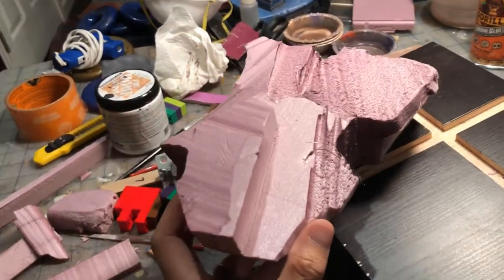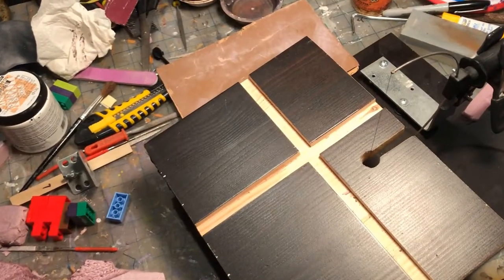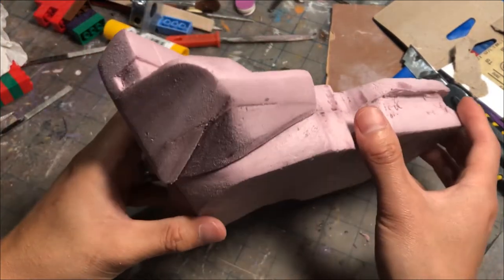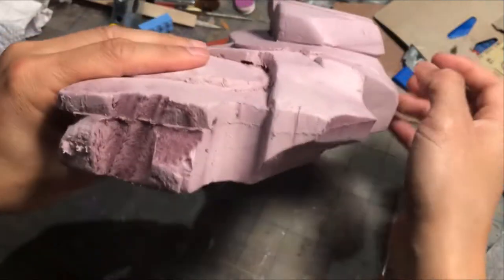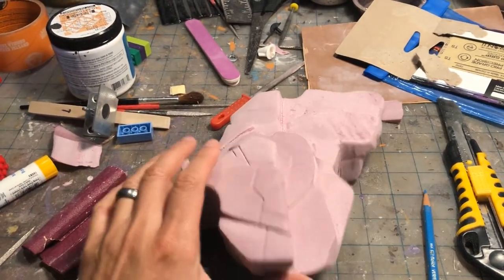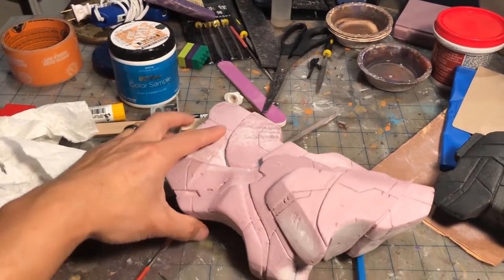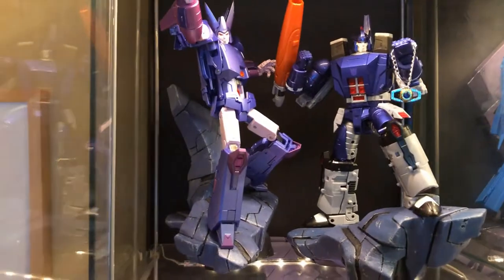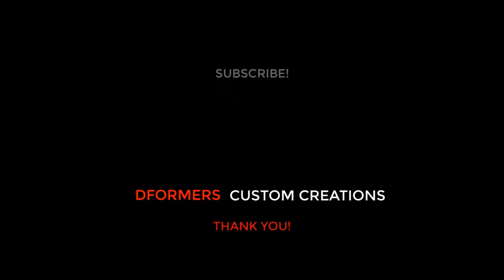Updating My Display - Movie Decepticons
Finished redoing the display bases for these two figures.